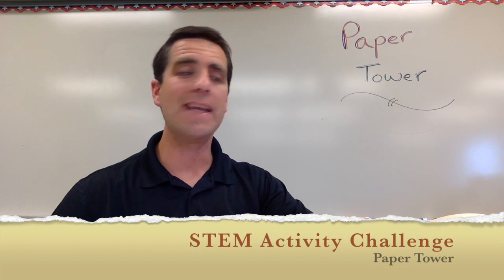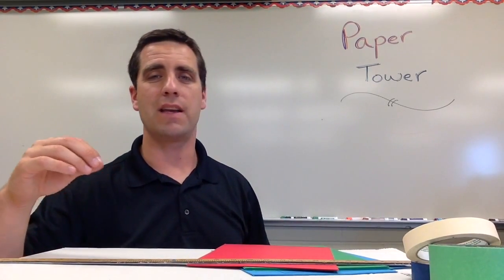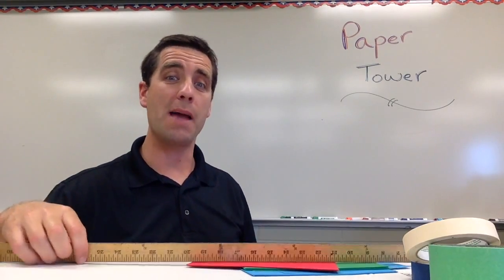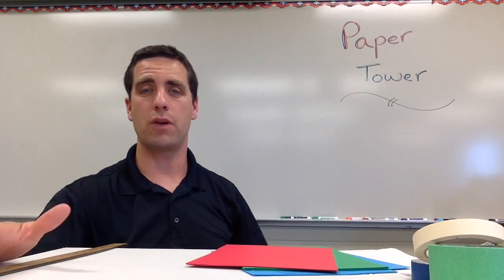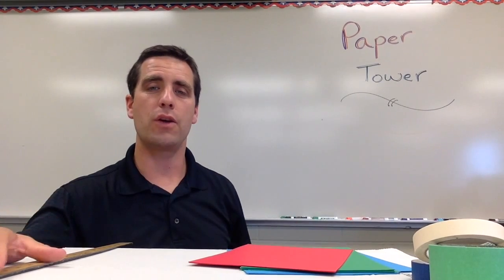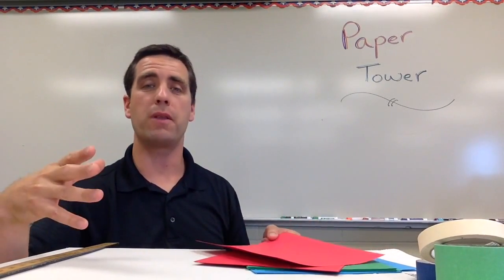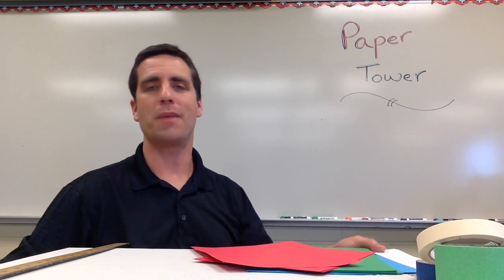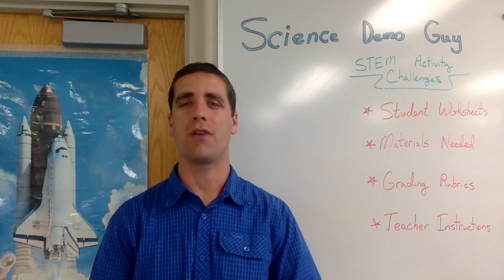Paper Tower Activity Challenge (STEM Activity)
Students will work in groups to build the tallest tower possible!  The only materials needed for this activity are paper and tape!